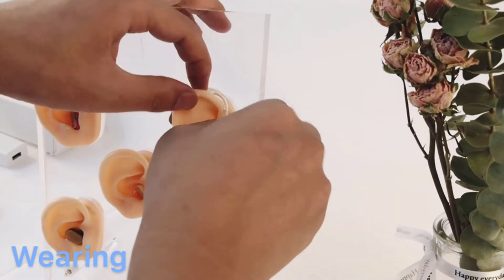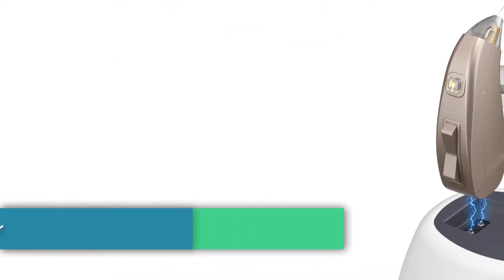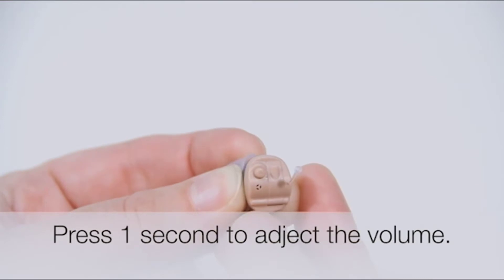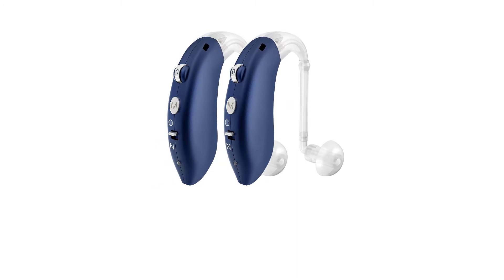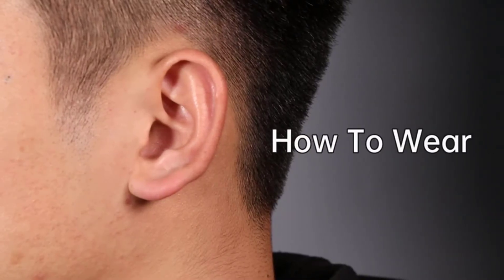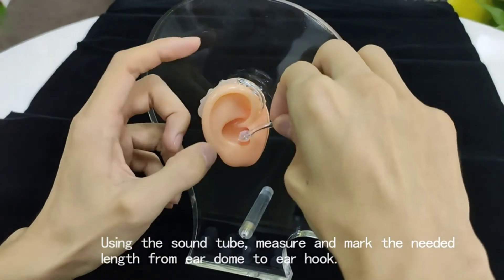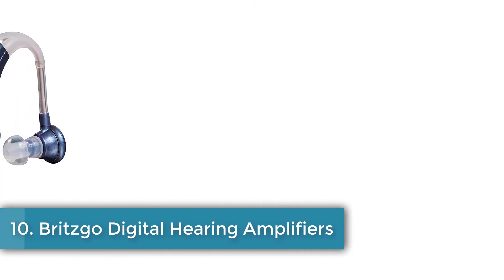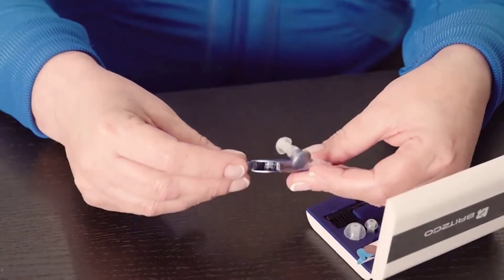Best Hearing Amplifiers 2022 | Hearing Amplifiers Reviews | Hearing Amplifier with Noise Reduction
Best Hearing Amplifiers 2021

best hearing amplifier
hearing amplifier with noise reduction
best hearing amplifiers 2020
best hearing amplifiers for severe hearing loss
hearing amplifiers reviews
best hearing amplifiers for seniors
best rechargeable hearing amplifiers 2020
best hearing amplifier for hunting
best hearing amplifier for tv
best hearing amplifier amazon
hearing amplifier
hearing amplifiers
hearing aids
best hearing aids
HSSeeker

In this video Portions of footage found are not original content produced by HS Seeker. Portions of stock footage of products were gathered from multiple sources including, manufactures, and various other sources.
"All claims, guarantees, and product specifications are provided by the manufacturer or vendor. HS Seeker cannot be held responsible for these claims, guarantees or specifications"